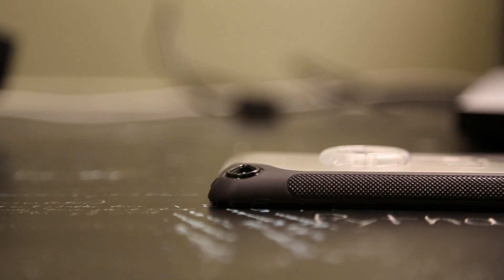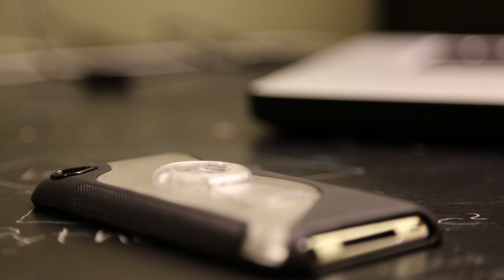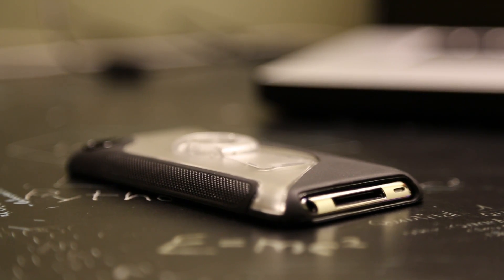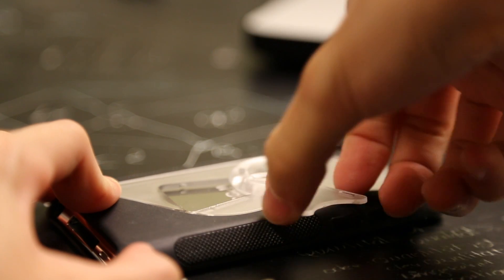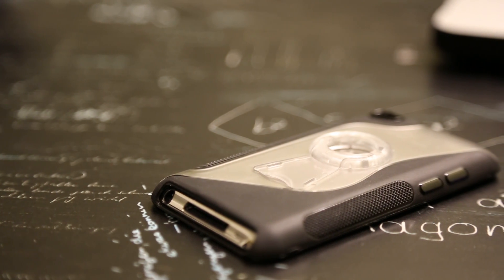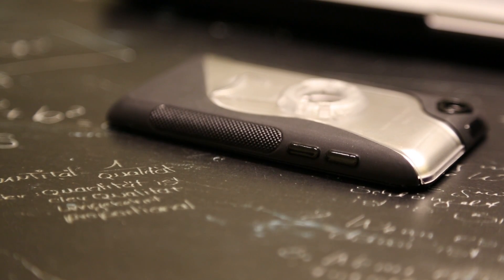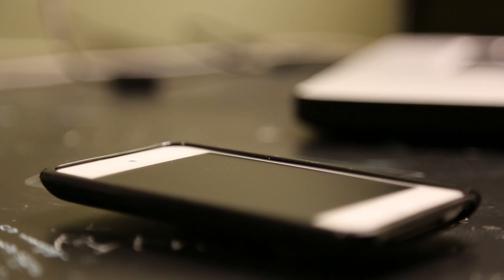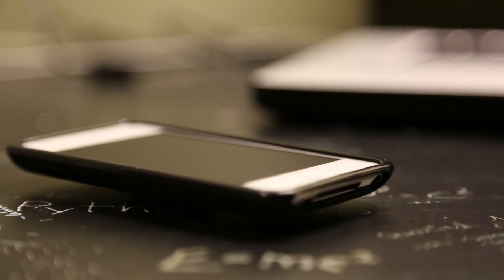iPod Touch 4G Hybrid Case with 360 Degrees Rotating Stand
A hybrid TPU case complete with a compact stand for your iPod Touch 4G.